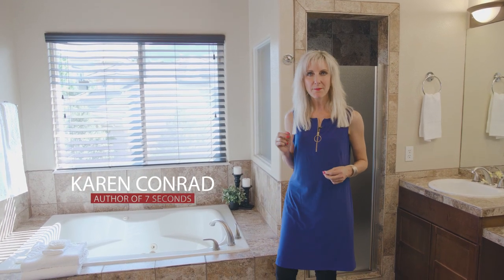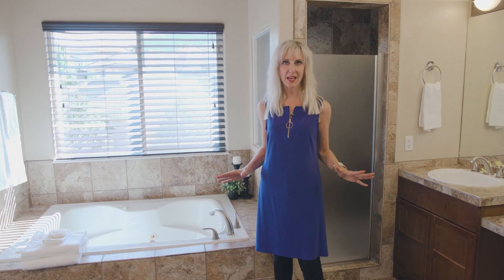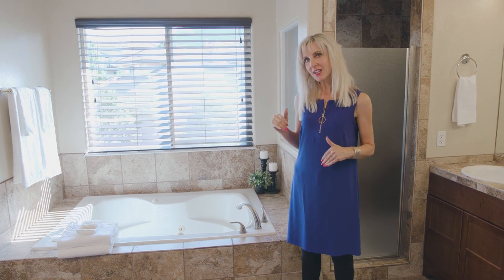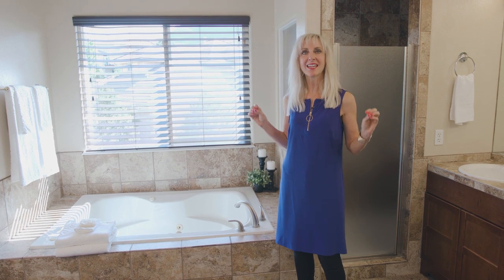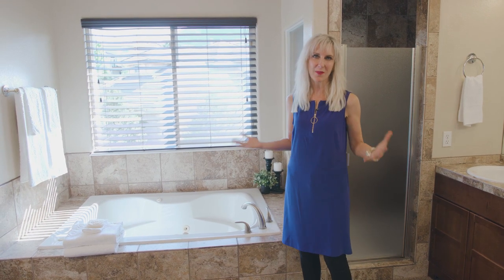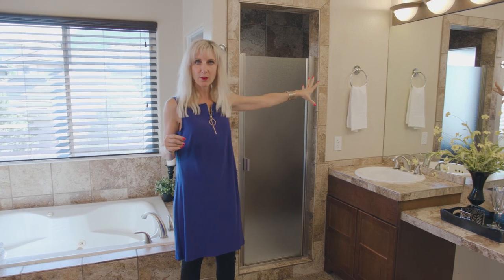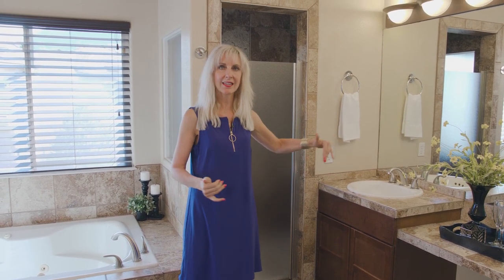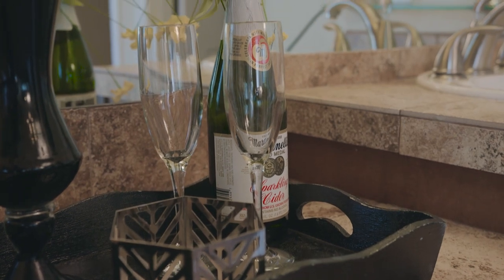How to Stage a Dated Master Bedroom pt 1 I 7 Seconds Home Staging Quick Tip | Karen Conrad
While it is fun to stage new and remodeled homes, the reality is that most homes going on the market are somewhat dated and need staging to help them look updated without expensive remodeling. In this video, Karen shares some ideas and shares deals from  Hobby Lobby, IKEA, Walmart and Ross on how to make a dated master bathroom look fresh!

@Hobby Lobby   @PotteryBarn   @IKEA USA   @IKEA   @HGTV    @HomeGoods  @Walmart